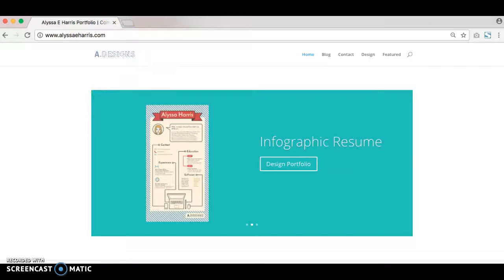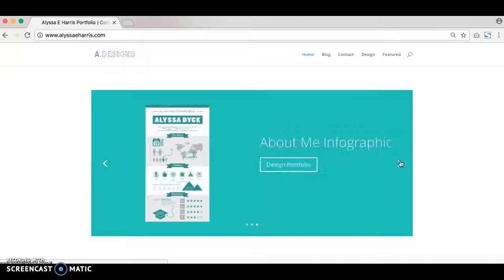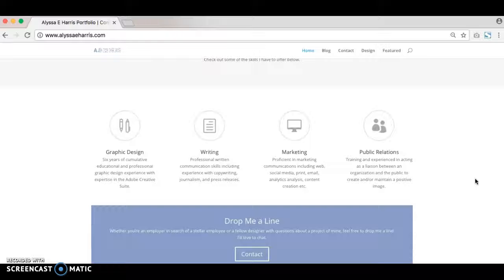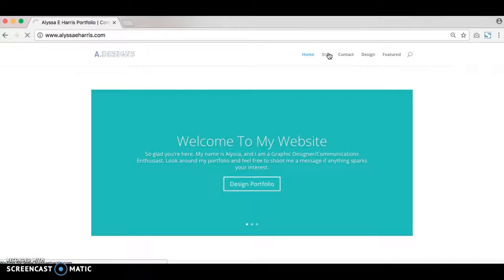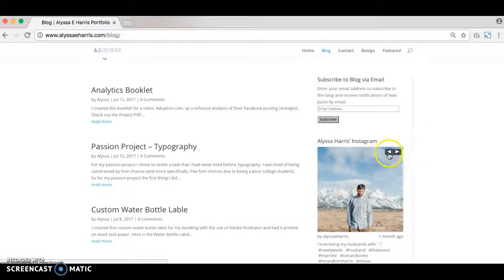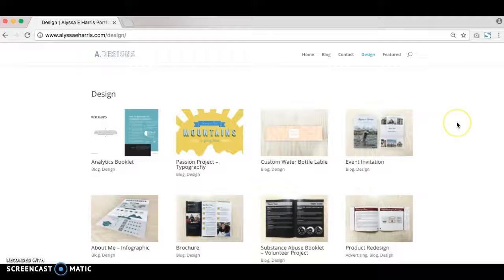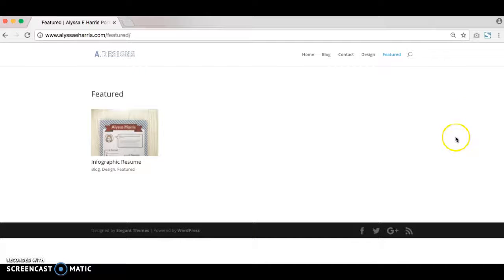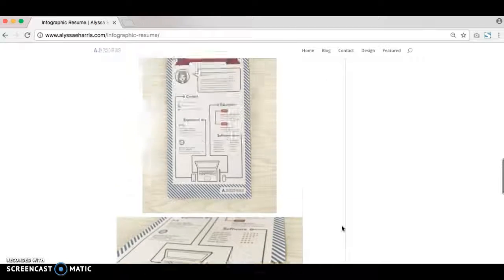Final Portfolio Website